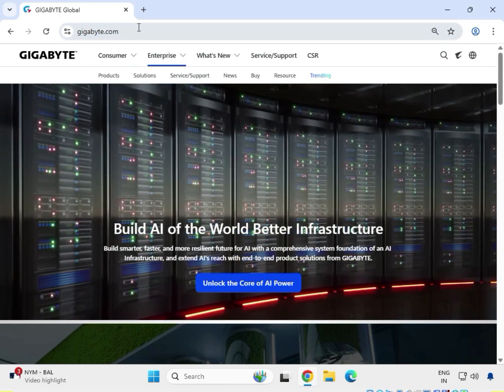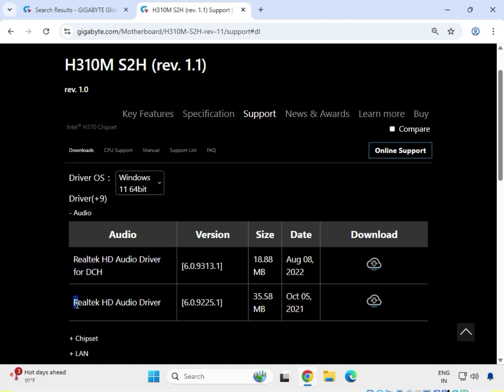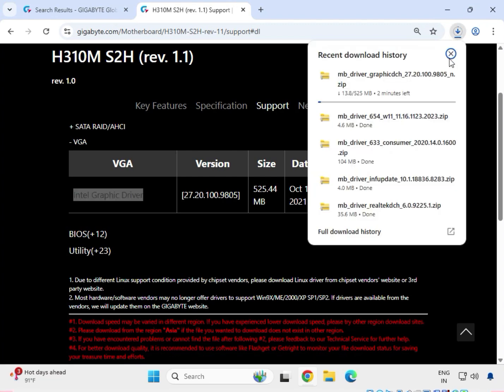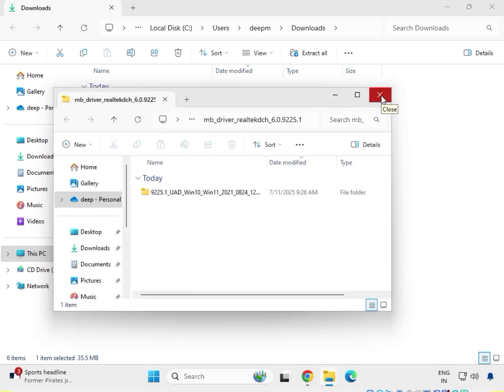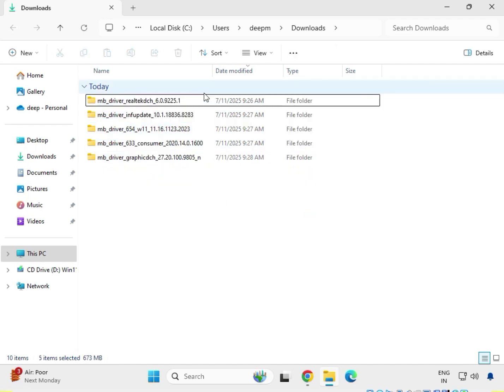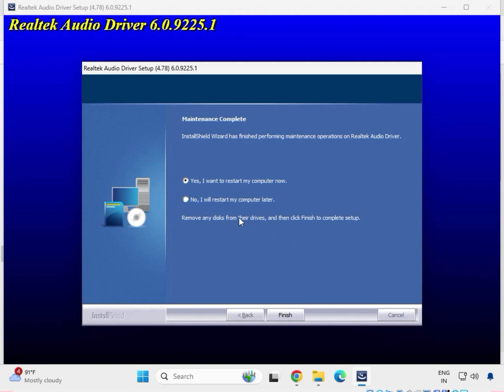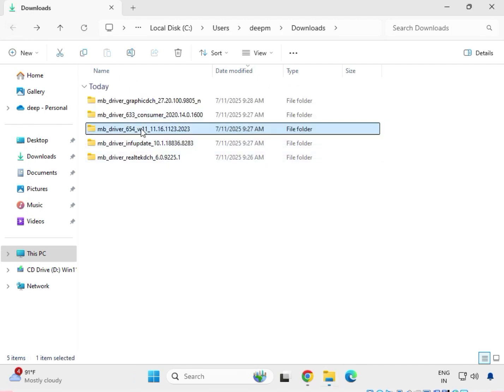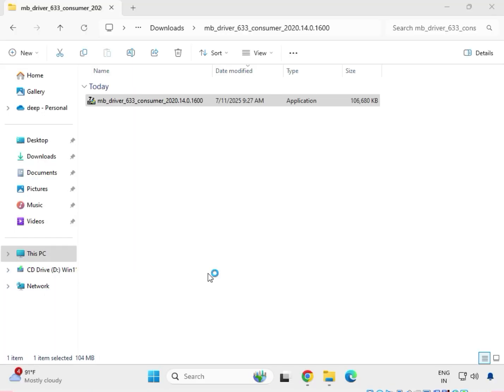Gigabyte H310M S2H Driver Installation Guide for Windows 11/10